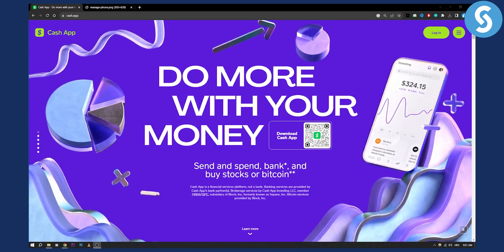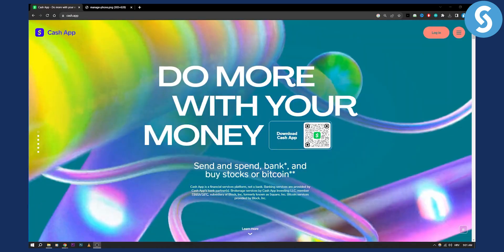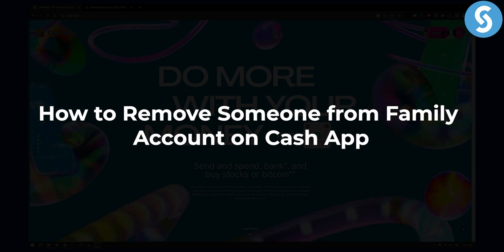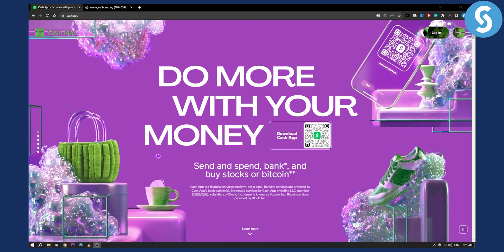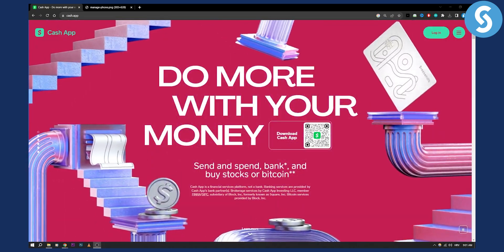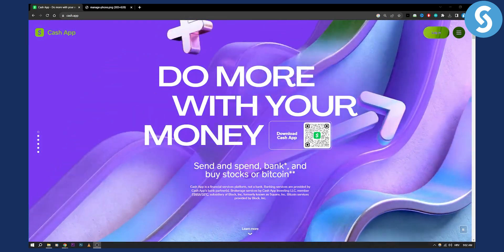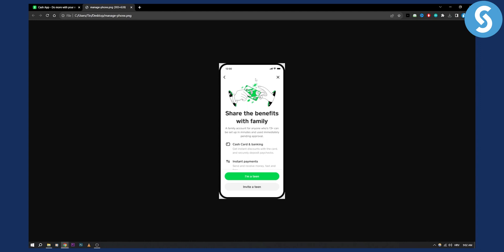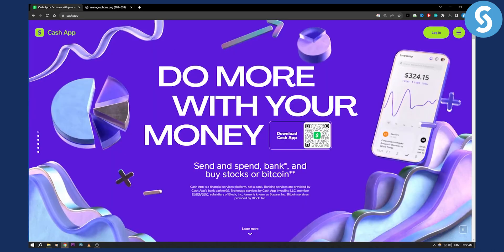How to Remove Someone from Family Account on Cash App (2024)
In this video, we will show you how to remove someone from family account on cash app